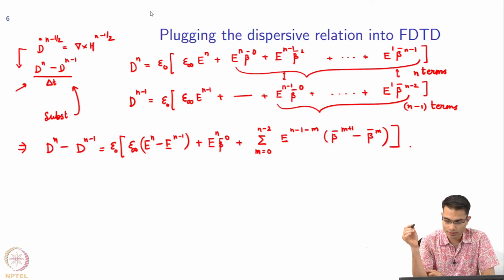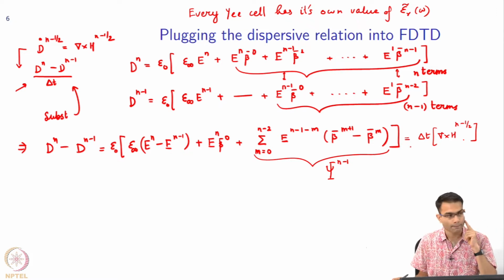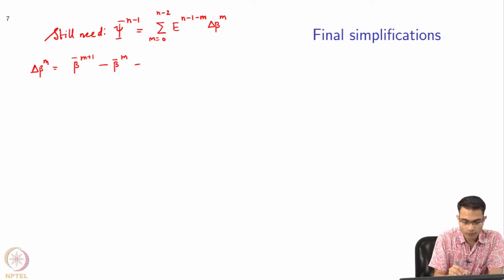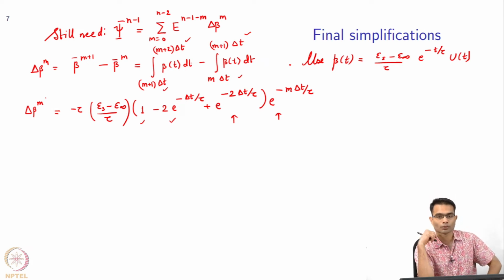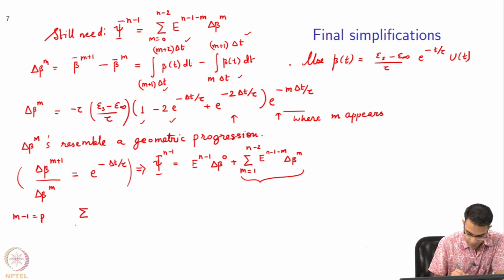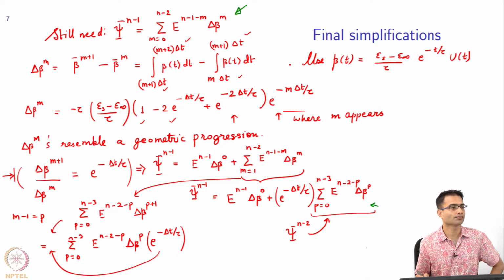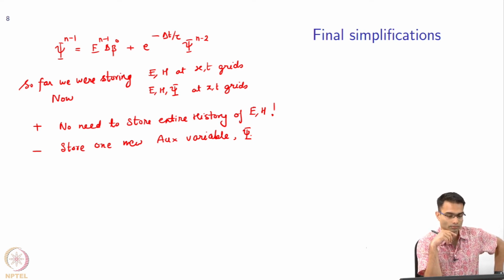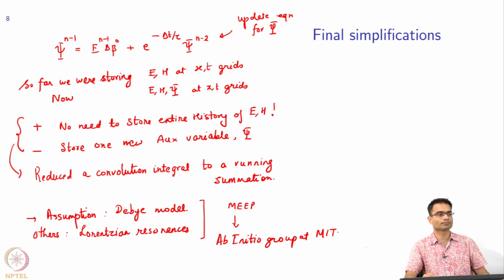Debye Model - Part 2